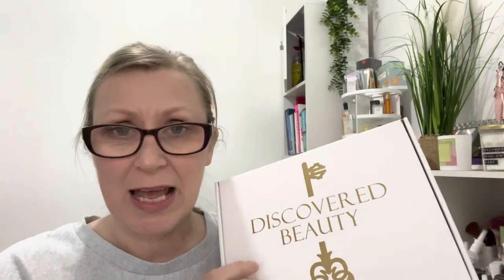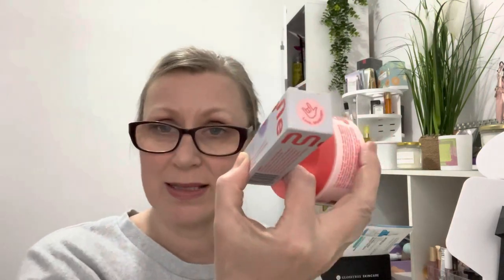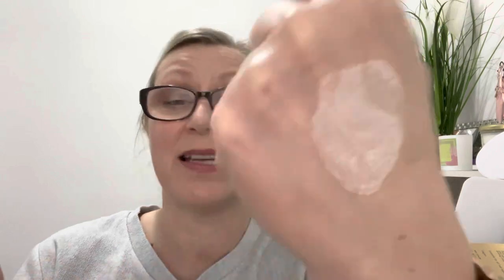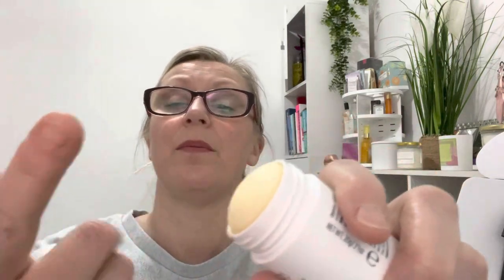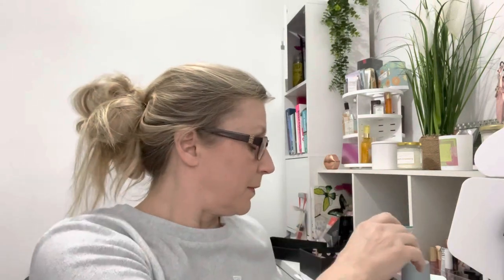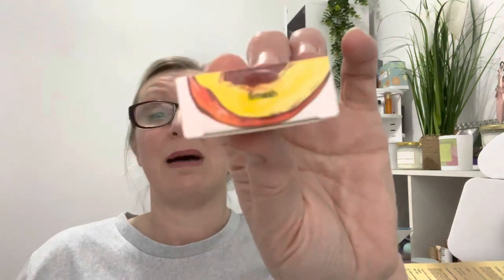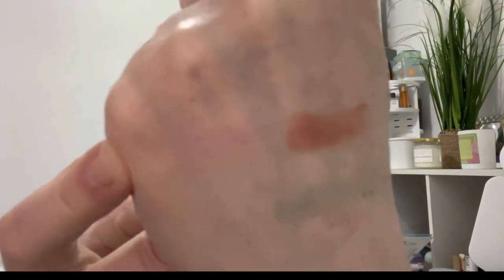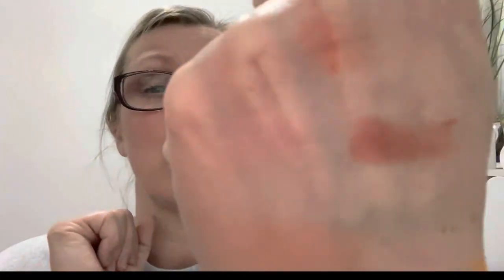DISCOVERED BEAUTY BOX SPOILER APRIL 2023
Look what’s arrived ….. it’s time for Discovered Beauty!

AD/gifted

If you are a brand new subscriber you will also get a free mini mystery box with £20 with your first subscription box this month